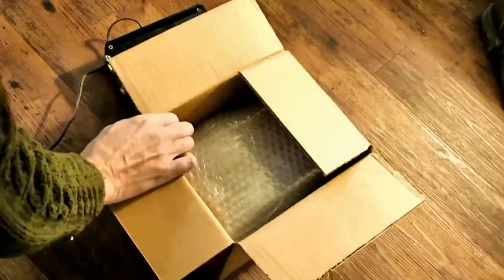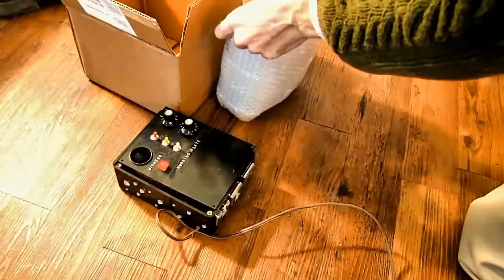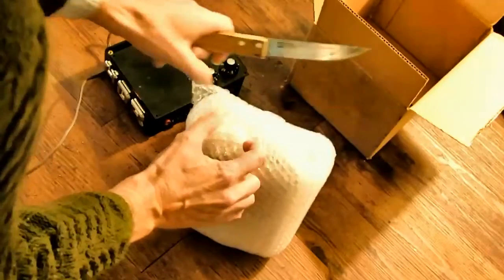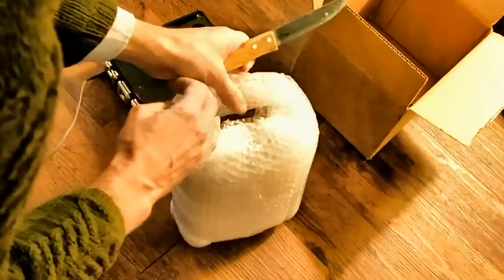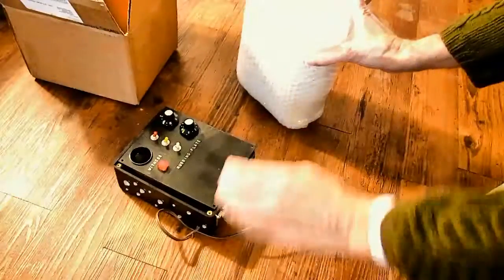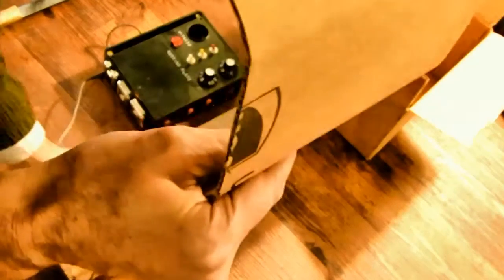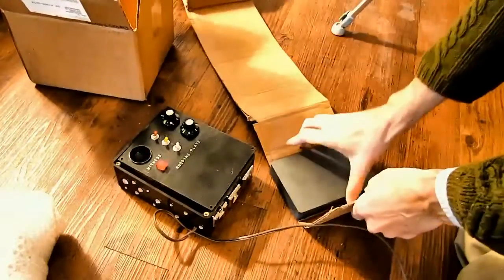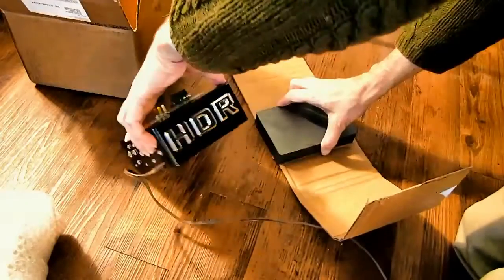Barium Oxide Bar Magnet for HDR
Barium oxide bar magnet is used with an HDR in my magnetic experiments. It is not very expensive. Frankly, this one cost me $10 and it was super. They can pick up nails and screws. All objects that contain iron.

Plan to do more magnet experiments later this year.